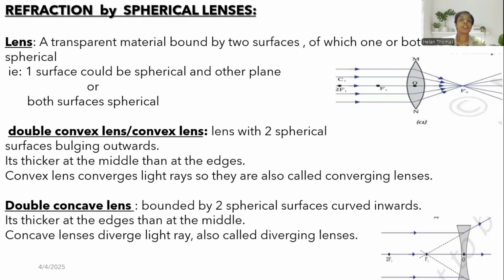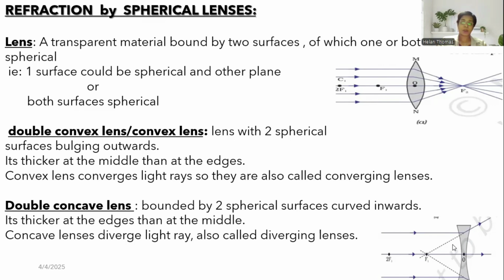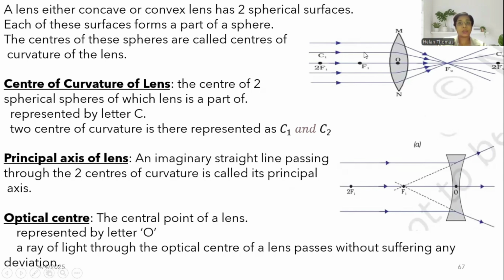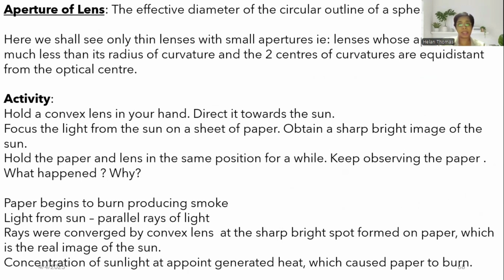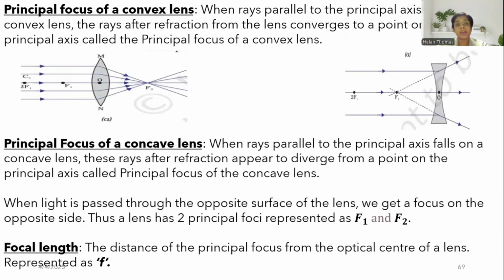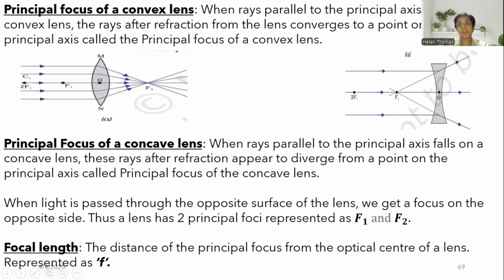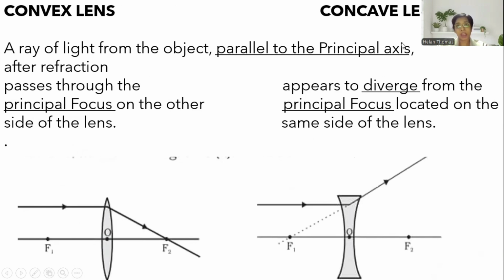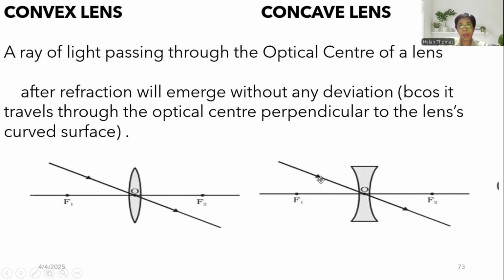Refraction by Lenses introduction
Classes 10 , NCERT Physics, Refraction of Lenses, introduction